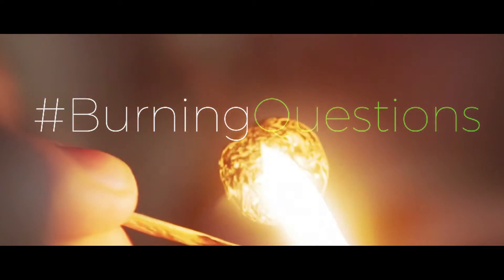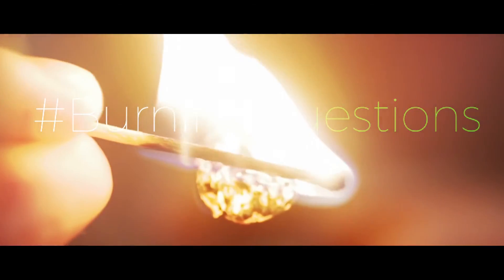Painting and Staining Entry Doors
Entry doors need to be painted or stained over time.  But how often do you need to restain or repaint your entry doors?  Let's talk about getting your some curb appeal.

BURNING QUESTIONS:  How often should you paint or stain your entry doors?

Mark Lotz is a Naperville remodeling and painting contractor expert for almost 3 decades.   Mark is a second generation remodeling and painting contractor serving the whole Chicago area.  He was taught his craft by his father, Bill Lotz, back when Mark was only 13 years old.  Mark started working in closets and did all the grunt work for his dad.  Over time, Mark learned from his father all the details of fine craftsmanship, customer service, and doing the best possible job you can do. You could say that Mark has building in his blood.